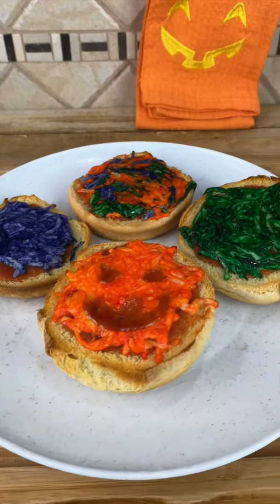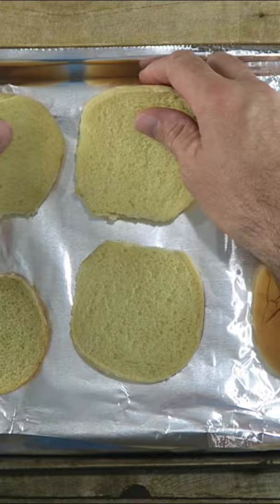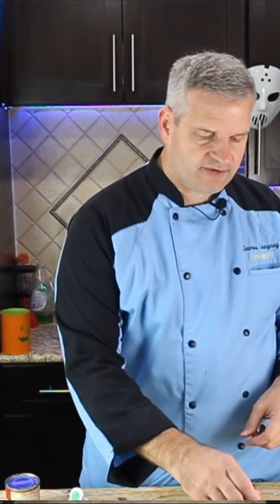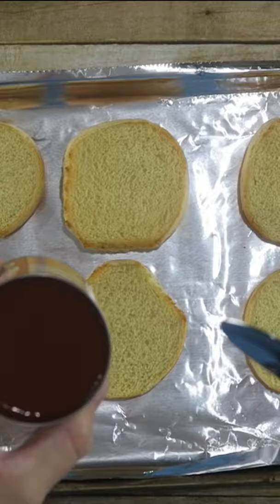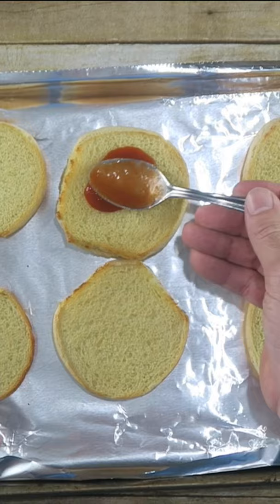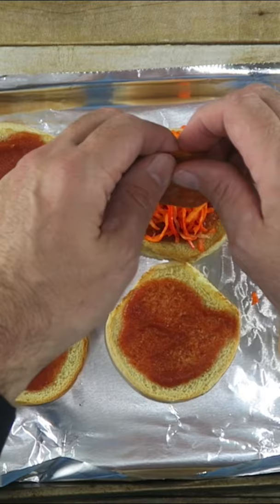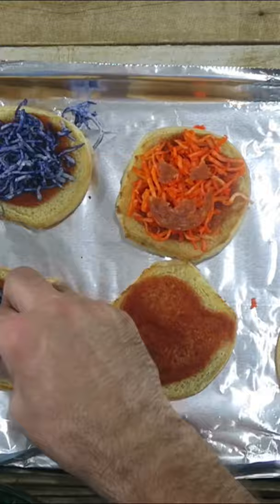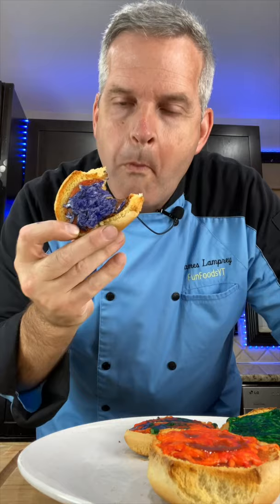Halloween Pizzas Using Hamburger Rolls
See how to make these Halloween pizzas using hamburger buns. If you have hamburger buns that are going to go bad soon, use them to make these easy pizzas. I do this often as I don't like to waste food.